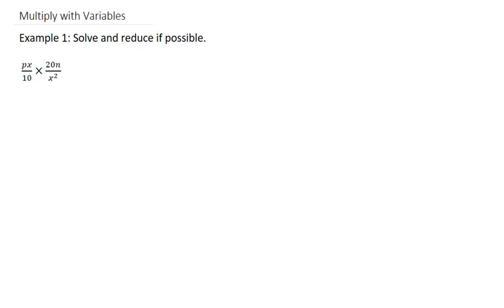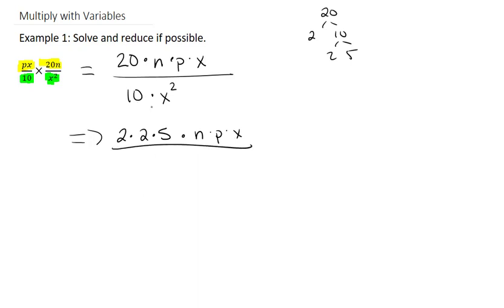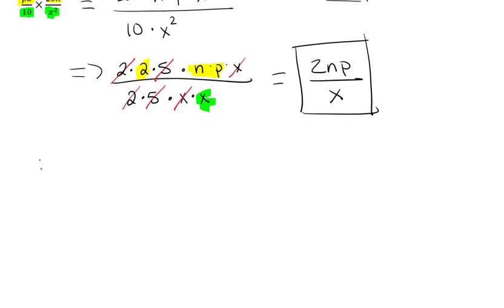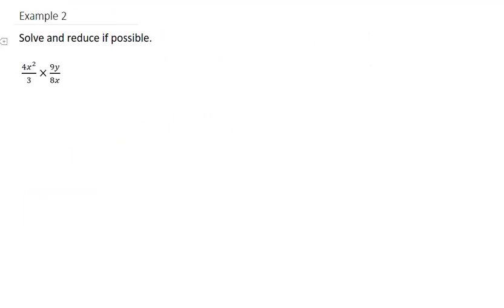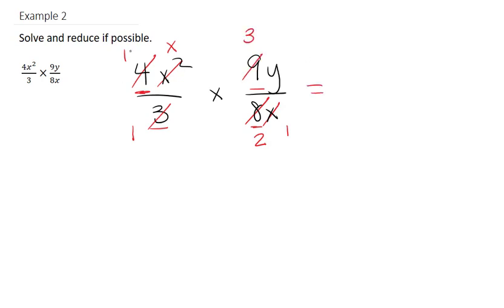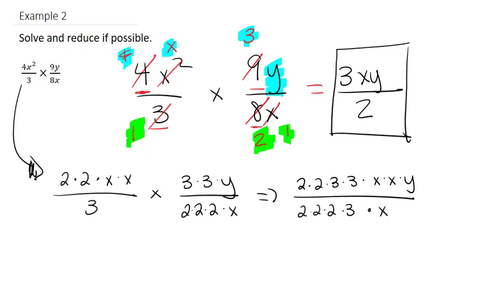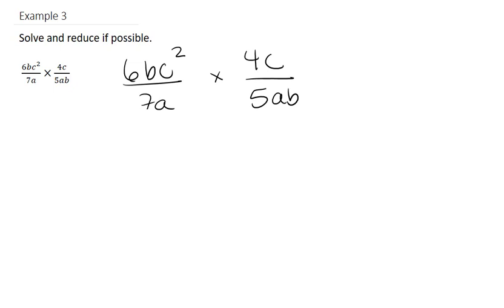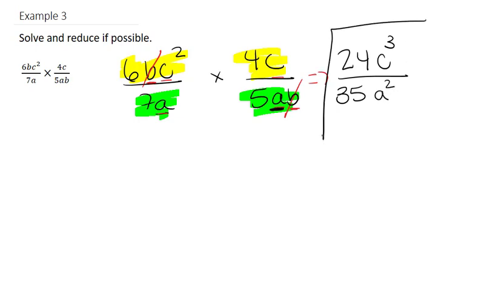Technology MAP 117 Multiply with Variables